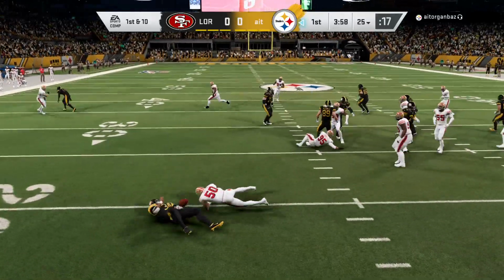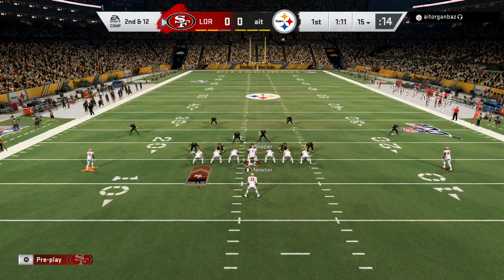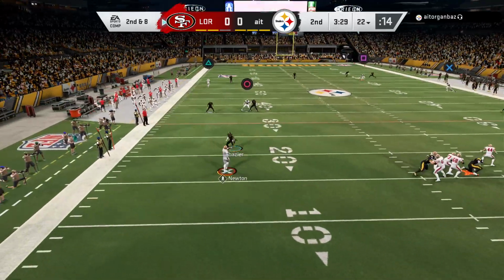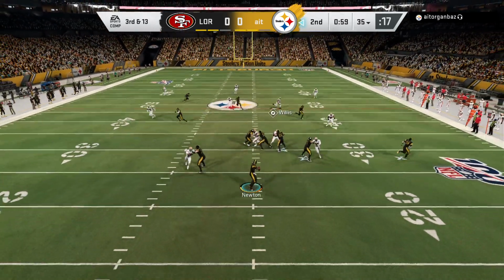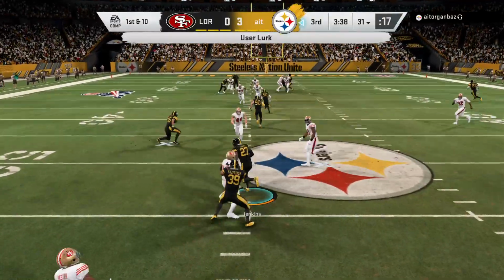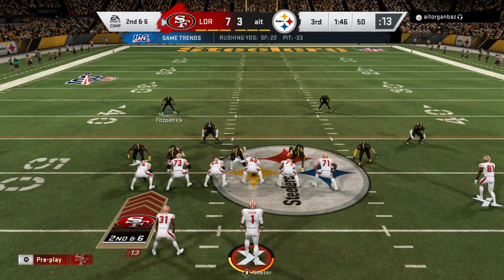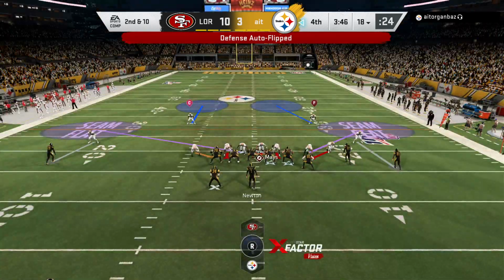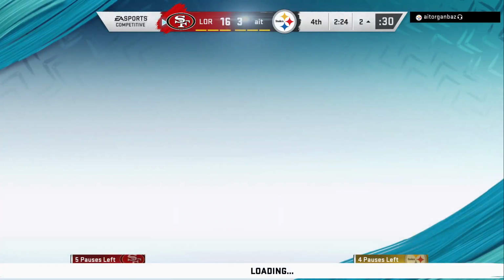LORD TONE uploaded: Madden NFL no O, only BIG D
2 Golden Ticket LB's and 2x Defensive TD's